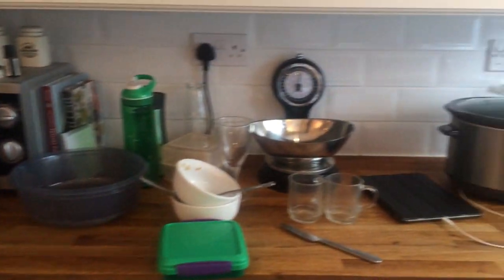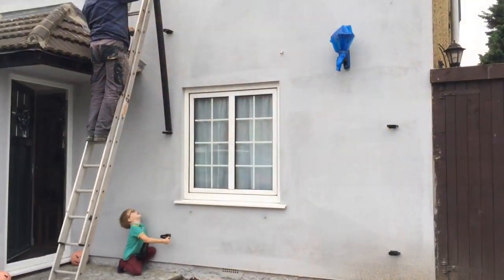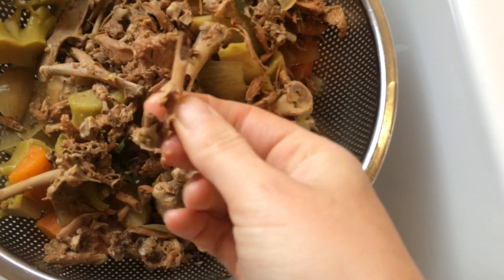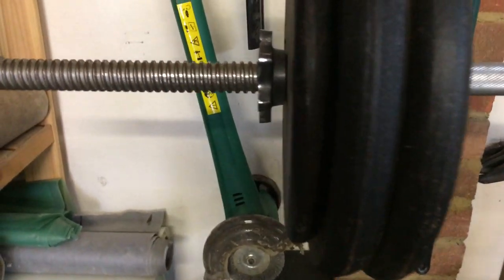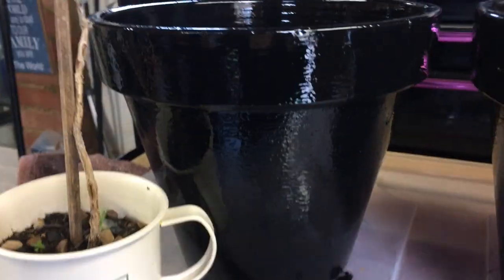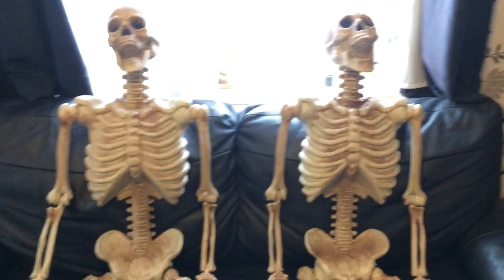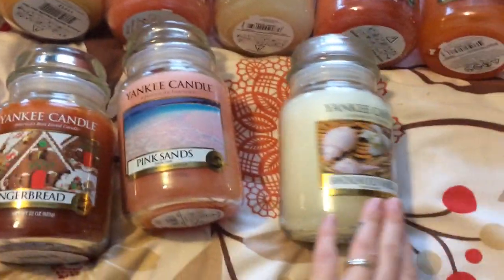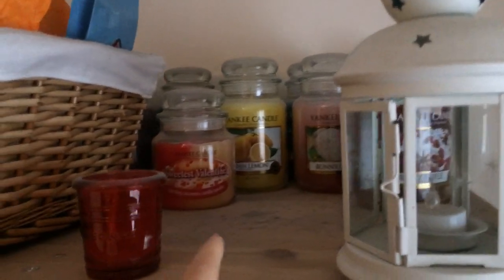Vlog-HalfTerm-Tober Day 4 And The Yankee Candle Addiction